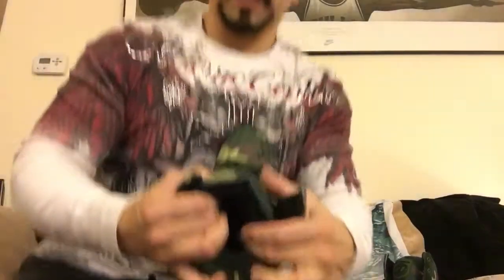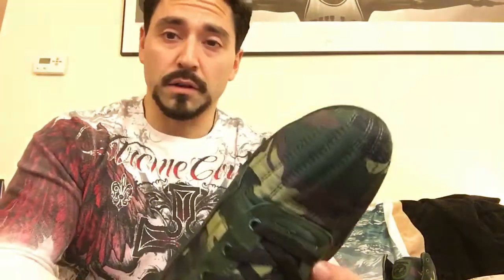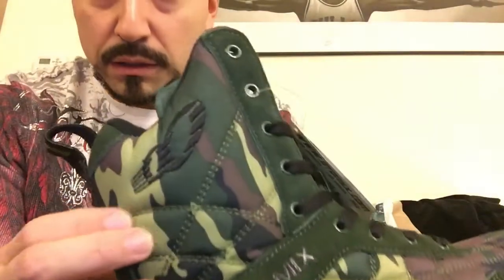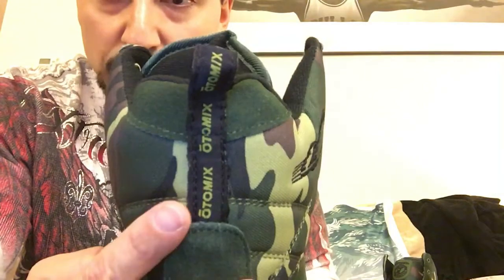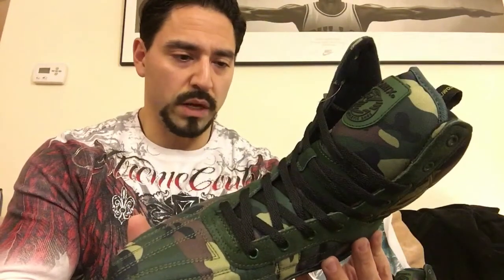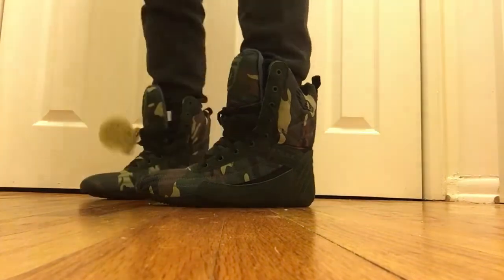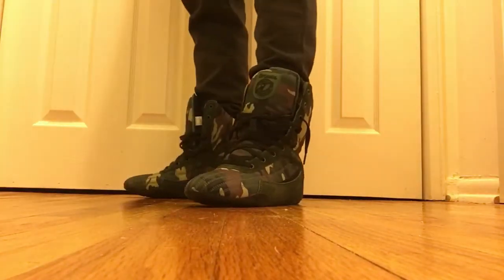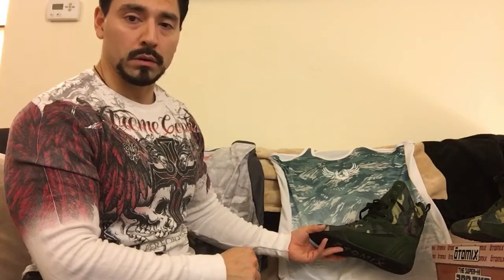RPM Nutrition: Fit Gear Review/Unboxing Vlog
New Otomix shoes are in...little review/on foot comparison for everyone.

RPM Nutrition is a full spectrum fitness service. Focusing on Flexible Macro Meal Plans, customized training programs, and online coaching/lifestyle coaching.